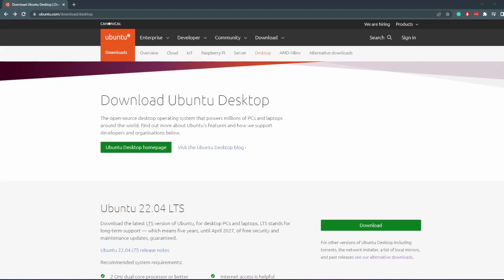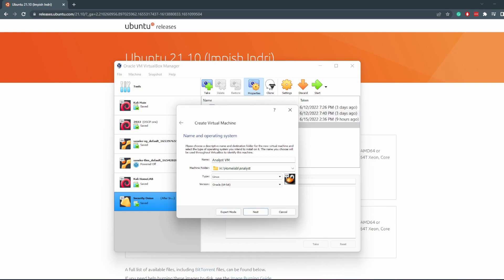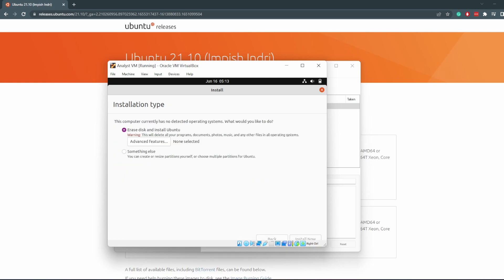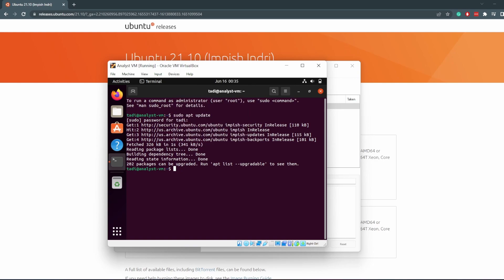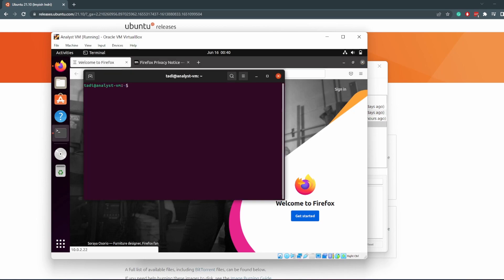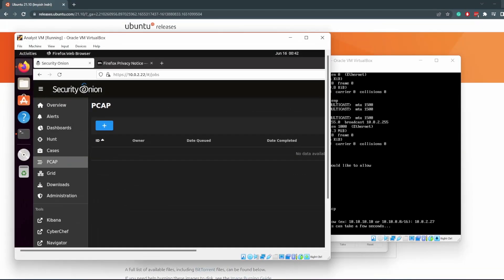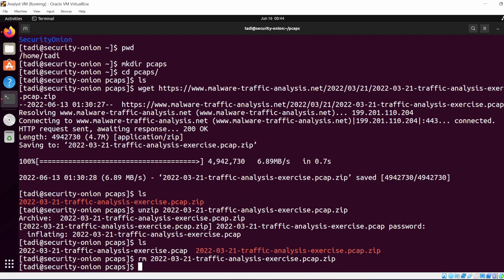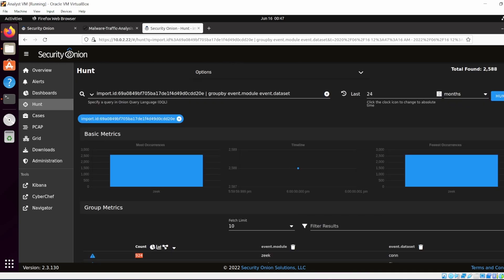Cybersecurity Home Lab - Installing Analyst VM & Importing PCAP Ep 0x04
In this video I go through installing ubuntu as our analyst vm and going through how we would import a PCAP. In the future we shall be importing the PCAPs we generate from wireshark while we going through vulnerable machines.